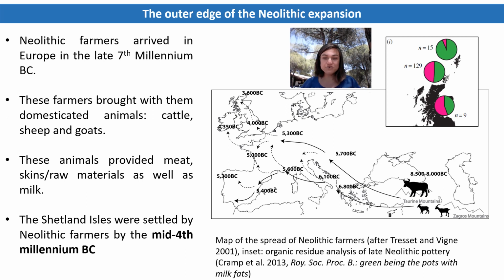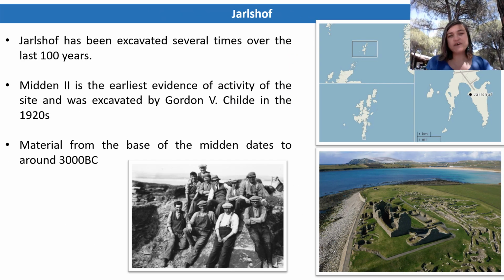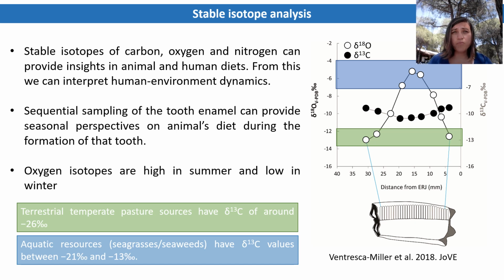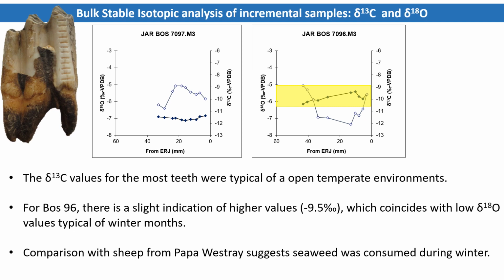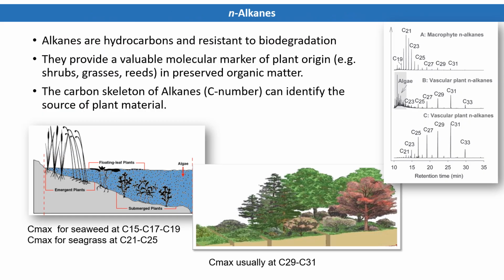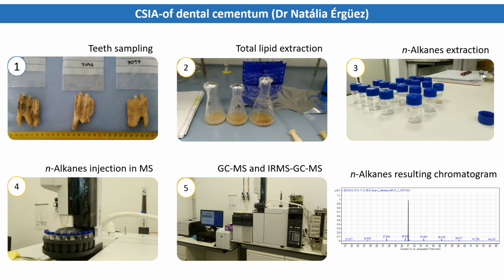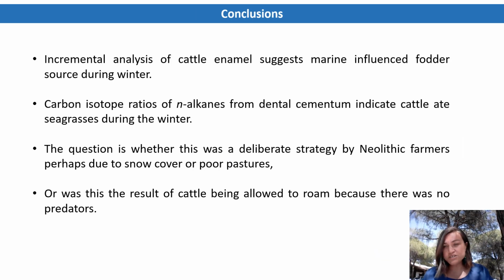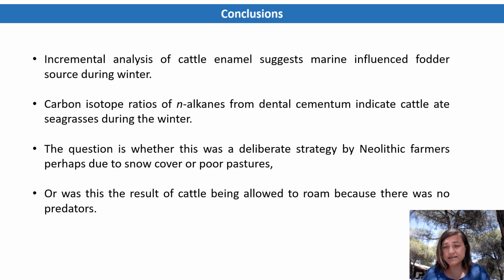Feeding the Herd from the Sea: Cattle Foddering at Neolithic Jarlshof | ARP 2021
Cattle teeth excavated by V. Gordon Childe at Jarlshof are providing new insights into Neolithic farmers of Shetland.  Dr Ros Gillis explains how compound specific and bulk stable isotopic analysis of enamel and dental cementum indicate winter grazing of seagrass consumption.

Dr Rosalind Gillis BSc PhD, ICArEHB is a researcher at ICArEHB (Faro), she integrates cutting edge statistics, archaeozoology and stable isotopes to uncover traces of prehistoric herding practices and its impact on societal evolution and landscape transformation. Her research focuses on the first herders of Europe from the Balkans to the Iberian Peninsula to the Northern Isles of Scotland.

Have questions about this talk? Join us for a live online Q&A with the speakers on Saturday 29 May 2021.

Join the conversation on social media with ARP2021

The Fellows of the Society of Antiquaries of Scotland are an essential part of our organisation and today there are over 2,500 Fellows across the world. Our Fellows are a group of people with one common passion – the past. The majority are based in Scotland and across the UK, along with a growing number from continental Europe and overseas.